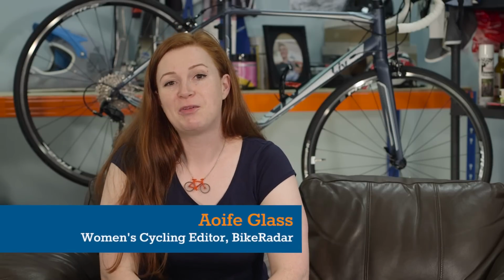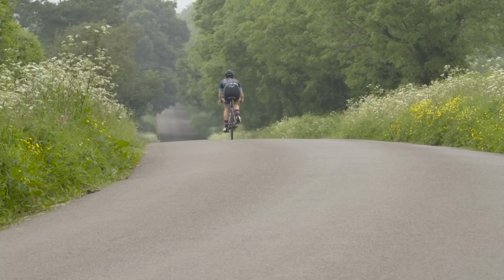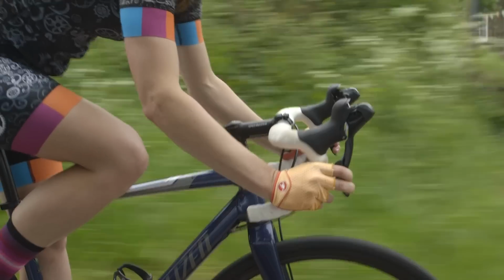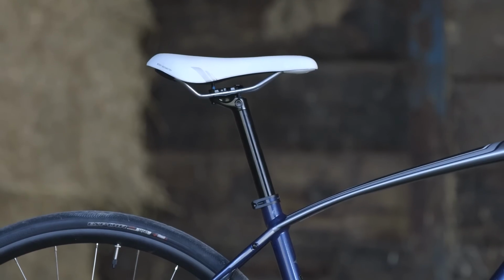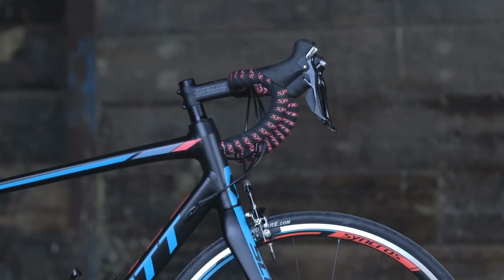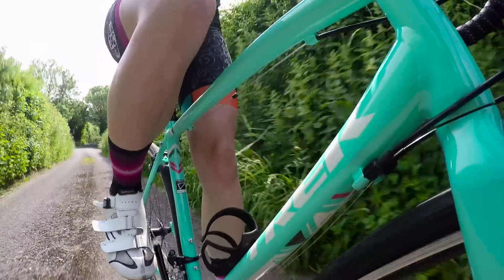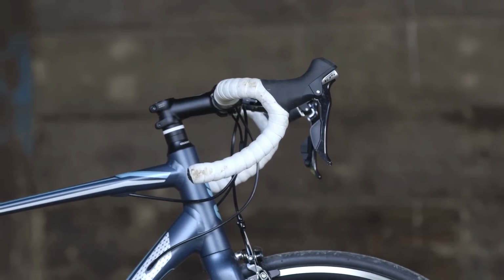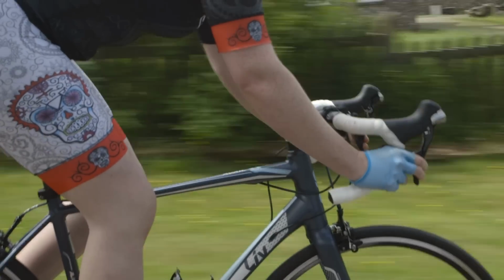Best Women's Bikes Under £1000 / $1500 - Road Bike Of The Year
Aoife Glass and her squad of testers give the final verdict in the sub £1000 category, for Women's road bike of the year.